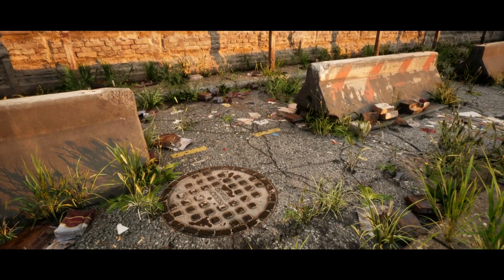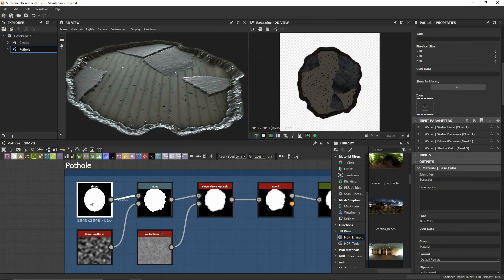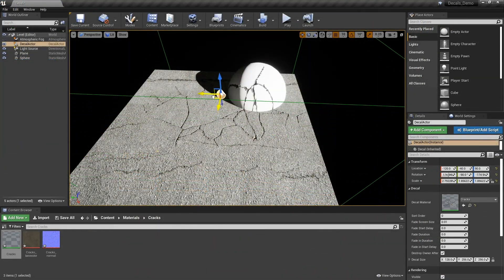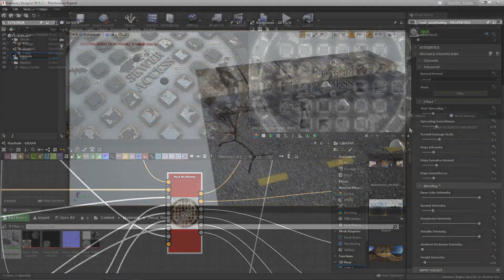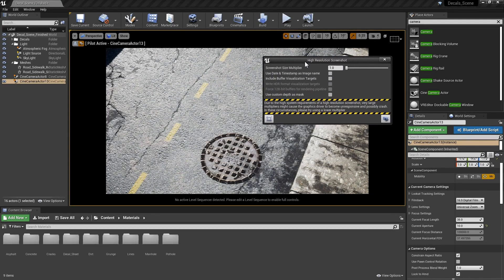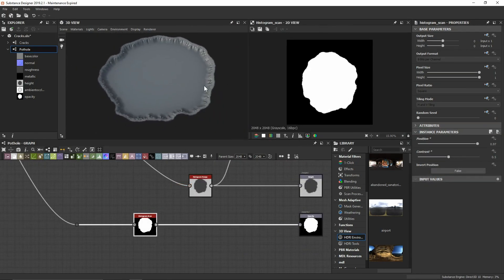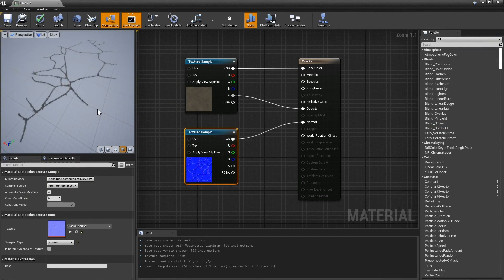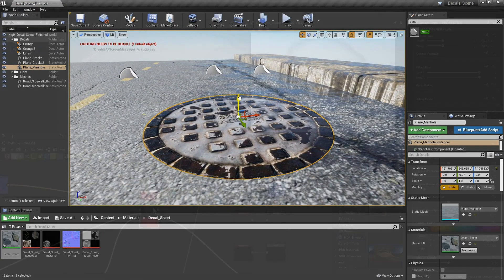Introduction to Decals | Trailer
Decals are a powerful way of adding detailed textures to your game art with minimal impact on performance. This FlippedNormals Exclusive course will teach you everything you need to know to about decals and will cover the complete development of 3 unique decals that can be used in a professional game environment